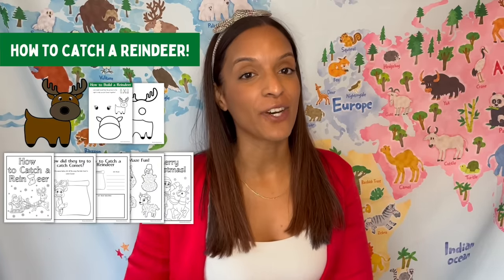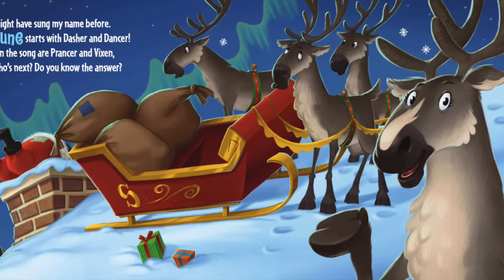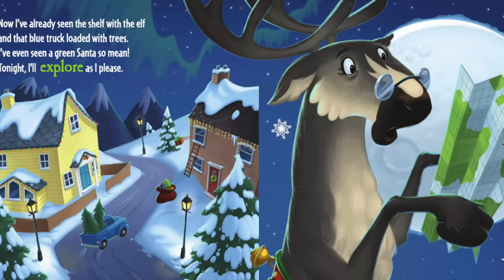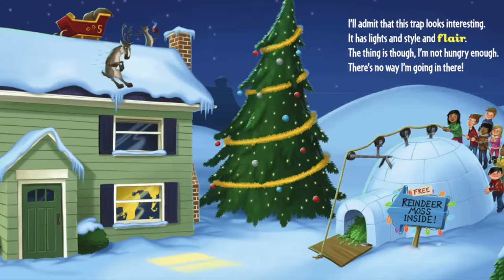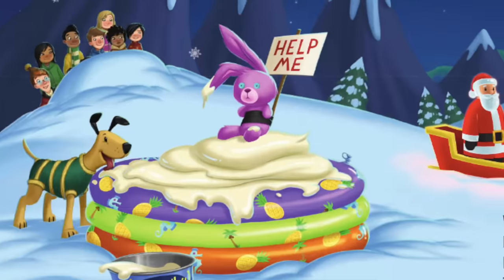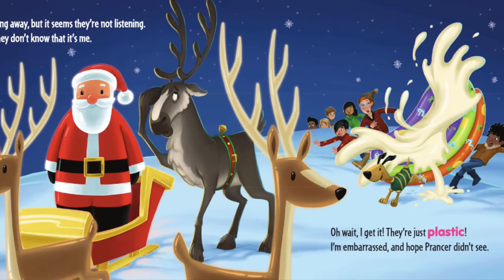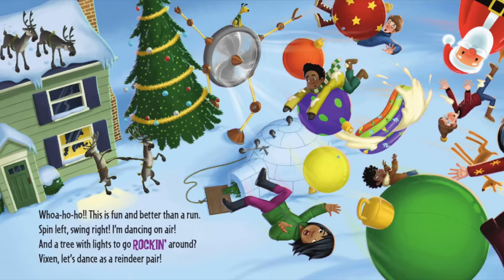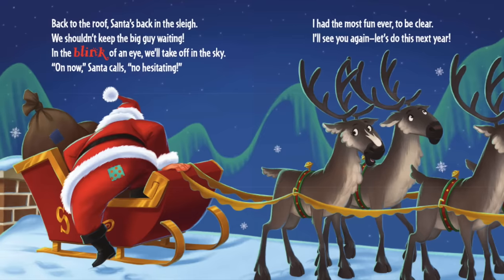🦌 How to Catch a Reindeer Christmas Read Aloud Story for Kids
Activities come with this read-aloud so go check it out!

How to Catch a Reindeer by Alice Walstead  (Author), Andy Elkerton (Illustrator)
Publisher: Sourcebooks

It's Christmas Eve and Santa's team is off to deliver presents when one of the trusted reindeer Comet decides to explore on her own… the perfect opportunity for our Catch Club Kids to trap her and prove Santa exists! Come along on this fun Christmas adventure to see if you can catch Comet!